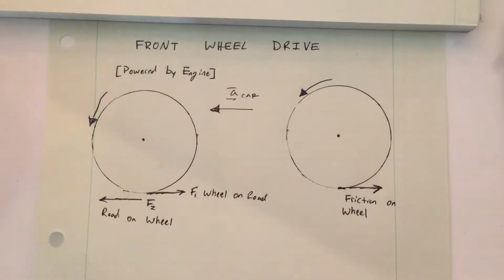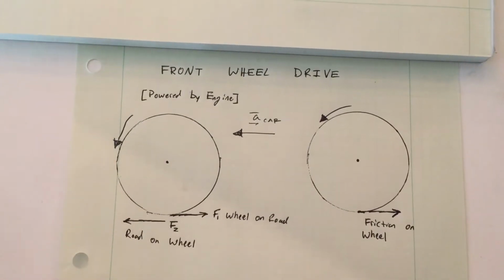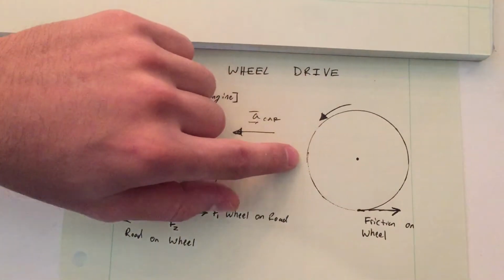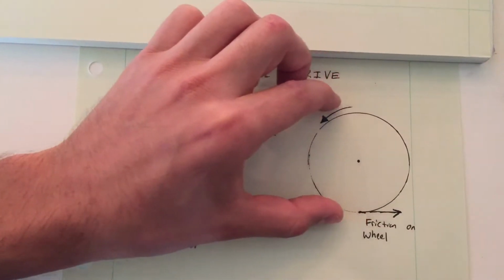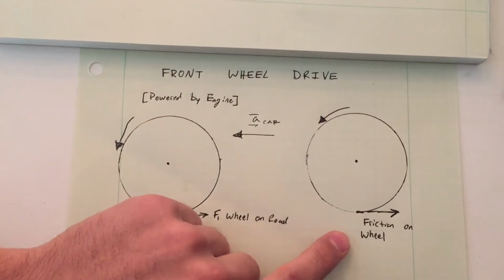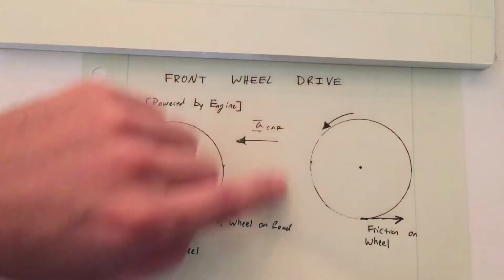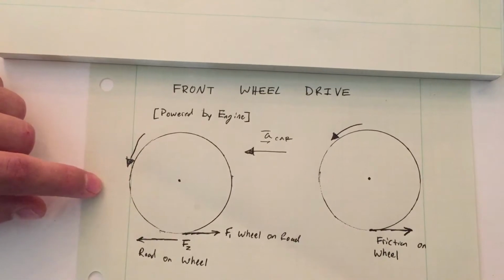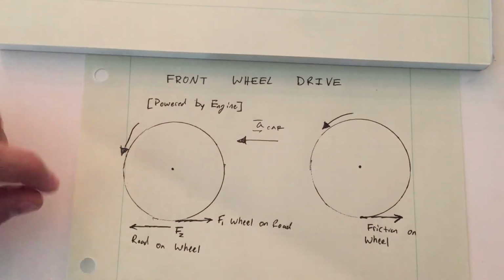Friction on Rotating Wheels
Josh and David explain how friction forces are involved in the rotation of front and rear wheel drive vehicles. ME212-04 Kennedy